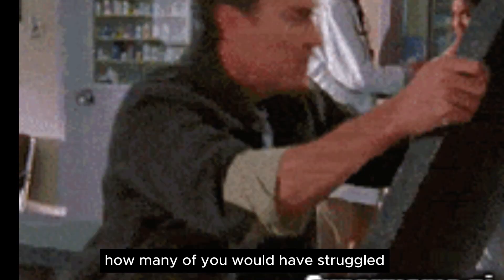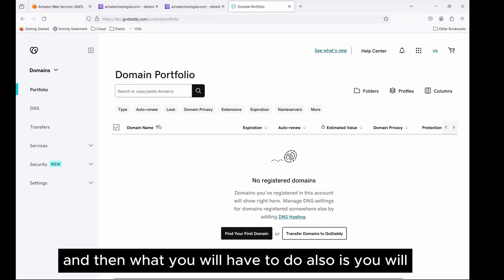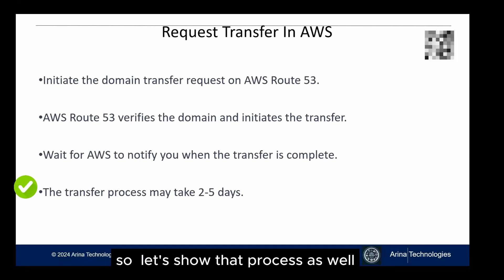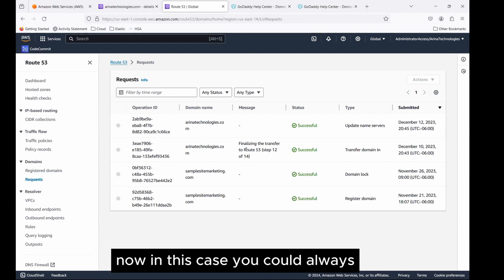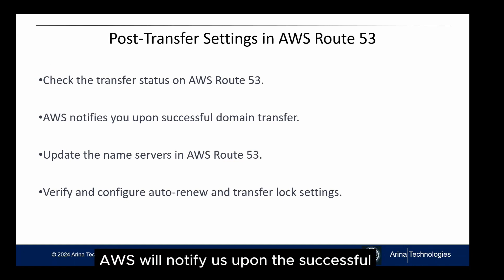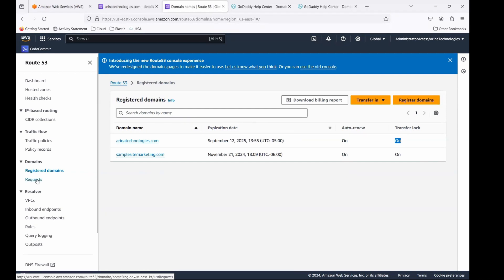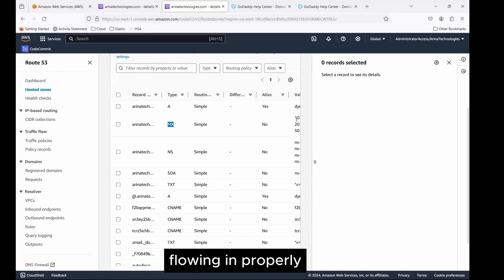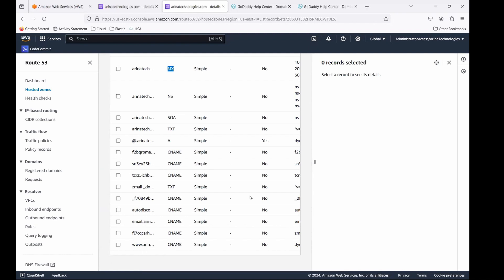Step-by-Step Domain Move: GoDaddy to AWS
Embark on a seamless domain move from GoDaddy to AWS with our comprehensive step-by-step guide. Our expertly crafted tutorial covers every aspect of the migration process, ensuring a smooth transition for your website. Learn how to manage DNS, transfer your domain, and set up hosting on AWS effortlessly. Follow our detailed instructions and checklist to navigate through the GoDaddy to AWS migration process with ease. Trust us to simplify domain migration, making your transition to AWS hosting hassle-free.

🚀 Welcome to Arina Technologies - Your One-Stop Digital Solutions Hub! 🚀
Looking for exceptional services to elevate your online presence? Look no further! Arina Technologies has you covered with a range of services tailored to meet your digital needs.

Our Valuable Services:
🌐 Website Design & Hosting
🚀 Build your dream website effortlessly with CloudMySite! From custom designs to hosting, we provide end-to-end solutions tailored to your needs. 🌐 Start your online journey today! for more.
📈 Digital Marketing
🔍 SEO Excellence
☁️ Cloud Consulting
☁️ Cloud development
💼 Staffing

Ready to transform your digital journey? Contact Arina. to schedule a free call to discuss your enterprise requirements.